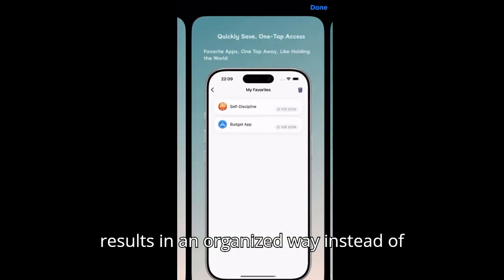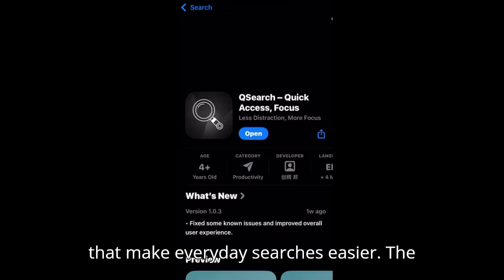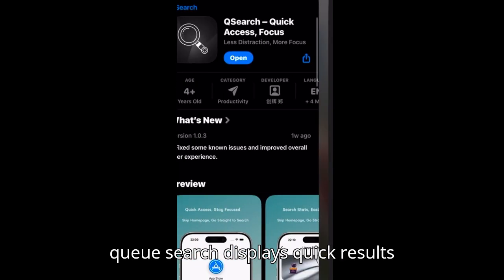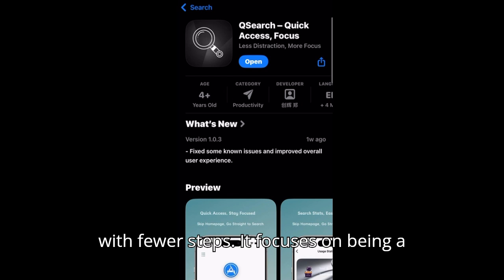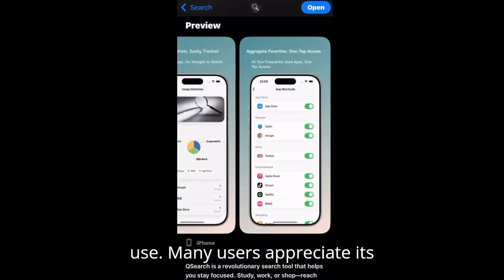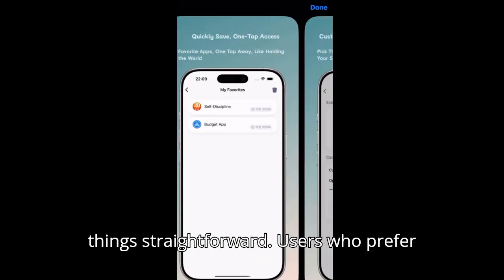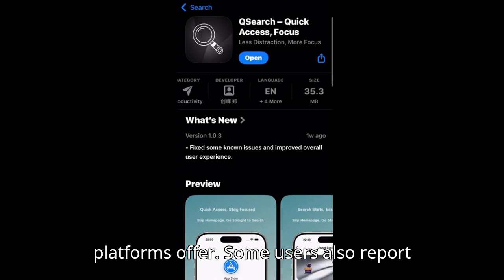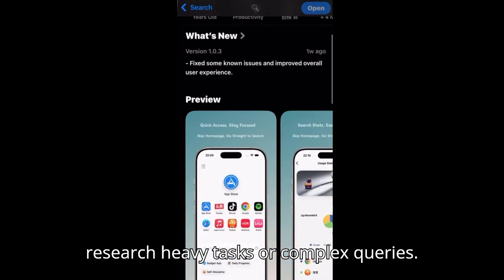Q SEARCH APP REVIEW EXPLAINED - WORTH IT?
:) Description
This video explains the Q Search app, a tool designed to help users quickly look up information, browse topics, and access relevant results through a streamlined mobile search experience. The app focuses on delivering fast, organized search responses, often combining multiple data sources to help users find what they need without switching between platforms. Q Search aims to simplify everyday searching by offering categorized results, quick filters, and an interface optimized for mobile convenience. While its lightweight design and ease of use make it accessible for casual users, certain advanced search functions or broader data integrations may be limited depending on region and usage patterns. Overall, the Q Search app is suitable for users looking for a simple, clean, and efficient mobile search tool for daily information needs.

Q Search App Review Explained
Search Smarter with Q Search
Mobile Search Made Easy
Explore Topics Faster with Q Search
Q Search Features Overview
Efficient Browsing with Q Search
Multi-Source Search in Q Search
Pros and Cons of Q Search App
Is Q Search Reliable?
Time-Saving Search Tools
Q Search for Everyday Use
Navigate Information Easily
Find Anything with Q Search
Is Q Search App Worth It?